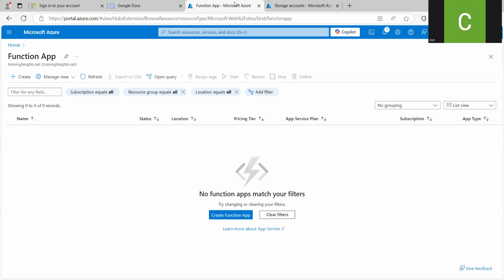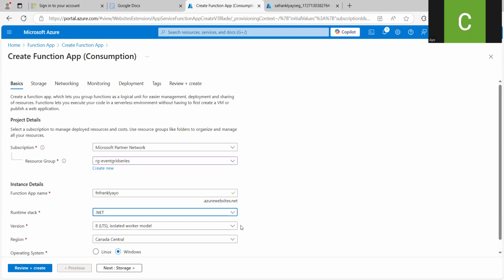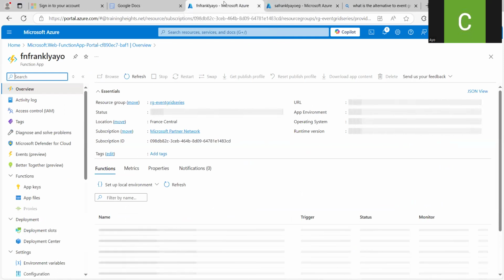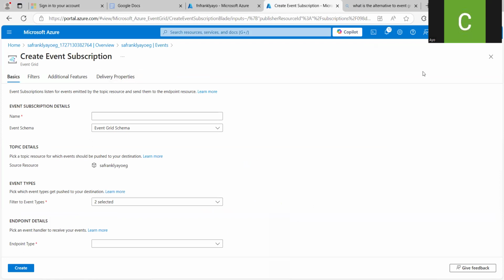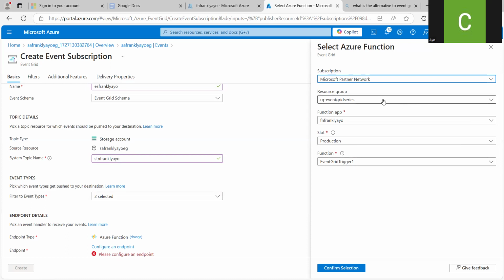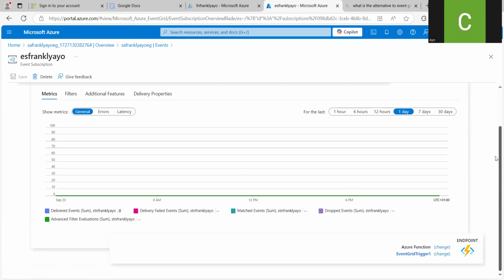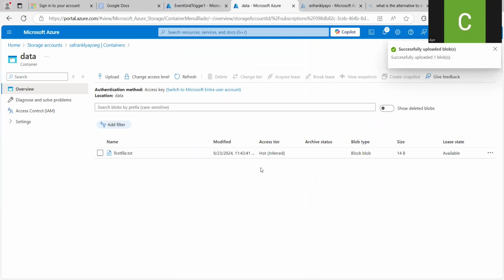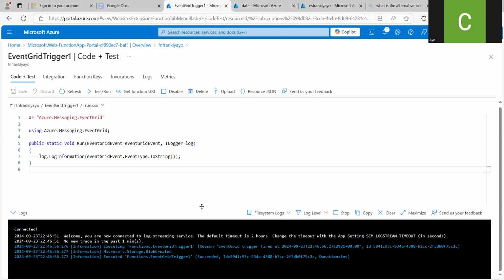An Introduction to Azure Event Grid and its usefulness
In this video, we start a series on Azure Event Grid. We also do a walkthrough on its usage exploring event sources and handlers. In the next video, we will demonstrate establishing an handler from Visual Studio through webhooks.